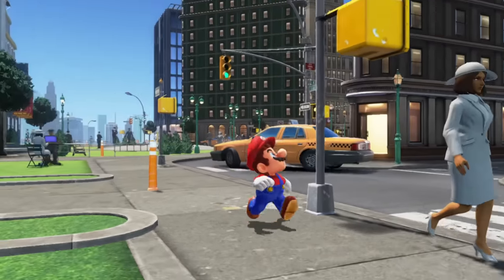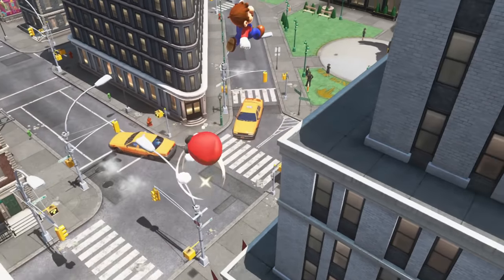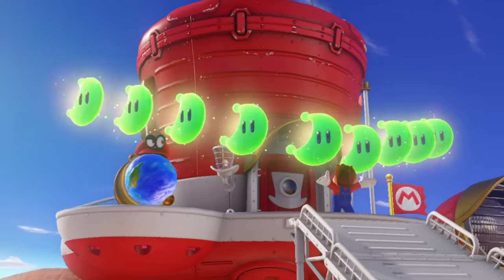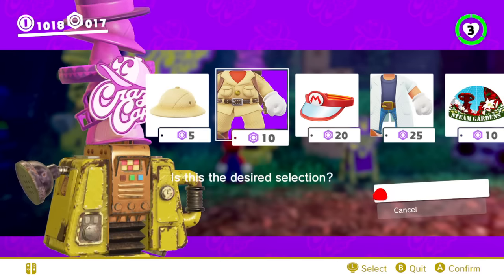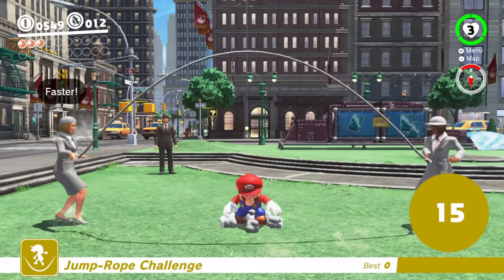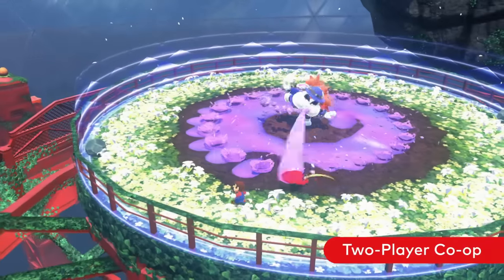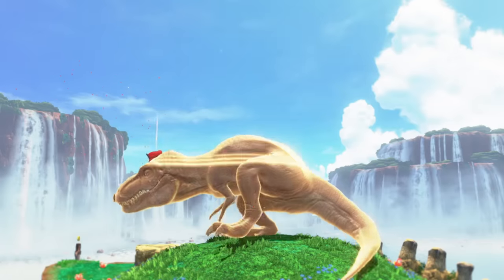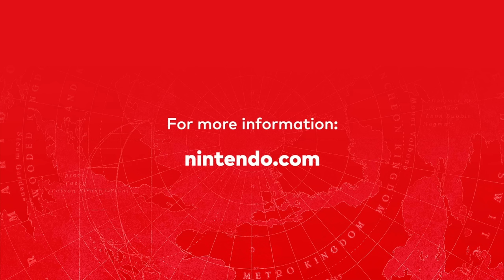Super Mario Odyssey Trailer - Nintendo Switch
Embark on a cap-tivating, globetrotting adventure in the Super Mario Odyssey game, available now exclusively on Nintendo Switch! In this video, we recap details about Mario’s latest adventure, introduce Assist Mode, and share more information about two-player co-op gameplay.